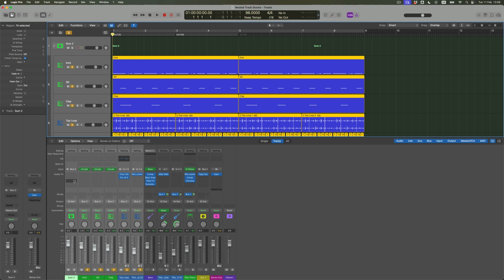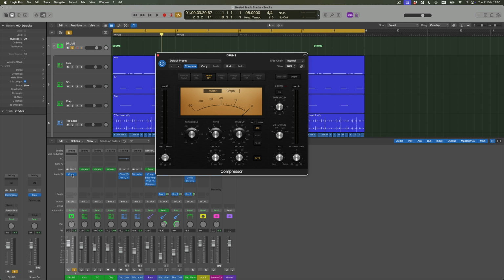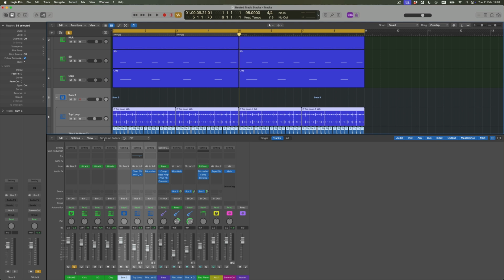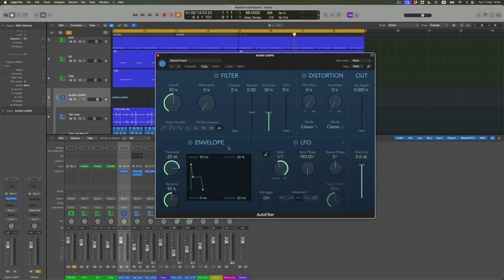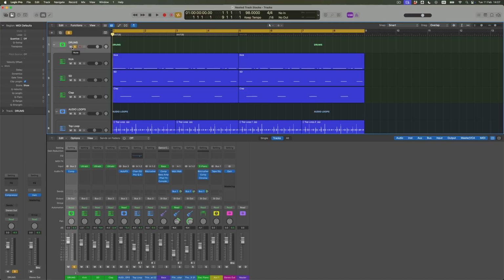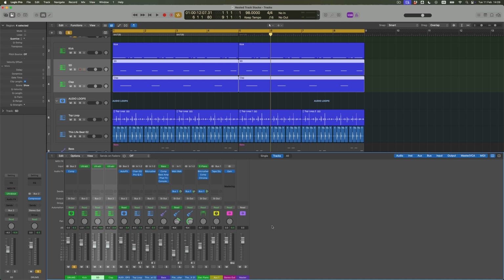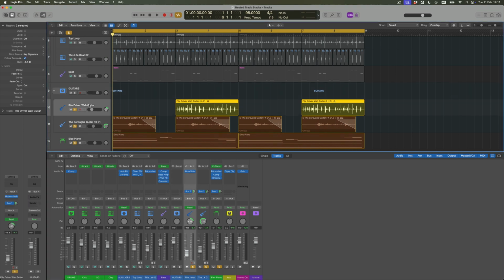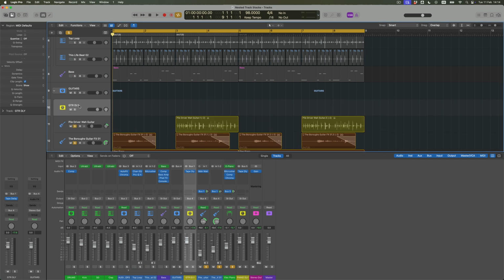Logic Pro: How to use Nested Track Stacks Part 2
Over two years ago, I made a video called ‘Intro To Nested Track Stacks’ and therefore, it’s high time we went back to what these are and what they can do.
As we add Tracks to our projects, our mixes can become unwieldy; finding ways to organise Track elements into more manageable sub-mixes can be hugely beneficial. Logic’s Track Stack capabilities are really useful in this regard but as mixes become more sophisticated still, creating sub-mixes within sub-mixes can be beneficial too. This concept is exactly what a Nested Track Stack is - a Stack within a Stack. Imagine you want to apply Filter processing to half of the Tracks within a Drum mix but not the other half; no problem, create a Nested Track Stack and apply FX processing to just the chosen sounds. This week, I really want you to understand the potential of individual Tracks, sub-mixes and ‘sub’ sub-mixes, so that you can manage your mixes as they grow. I’ll also explain why it’s worth thinking about Auxiliary FX processing in this context too.

00:00 Intro
01:16 Understanding Track Stacks
04:10 The advantage of Track Stacks
05:44 What are Nested Track Stacks?
09:00 Adding FX to Nested Track Stacks including Automation
11:09 Sub-mix summary and how to add Tracks to a Nested Track Stack
13:21 Multitrack thoughts and considerations
15:10 Guitars and Electric Piano -  Tape Delay
16:59 Why it’s worth thinking about FX per Track Stack
18:30 Adding Aux FX to Track Stacks
20:29 Summary